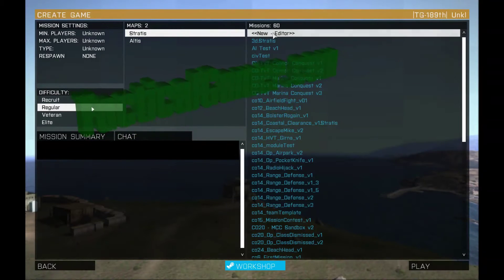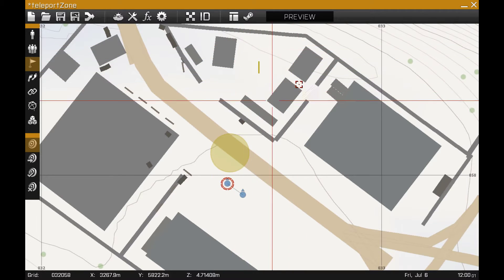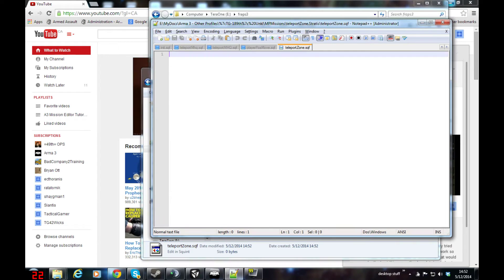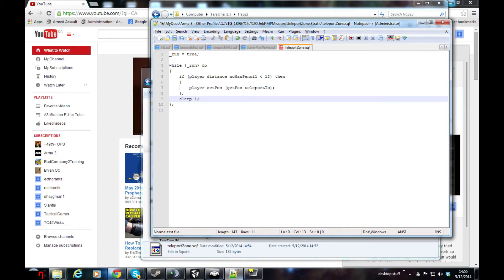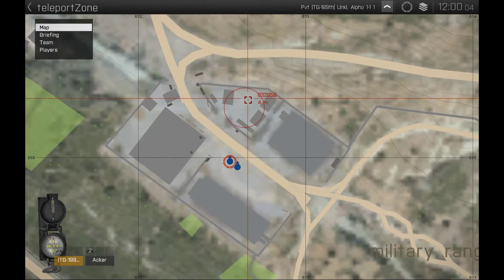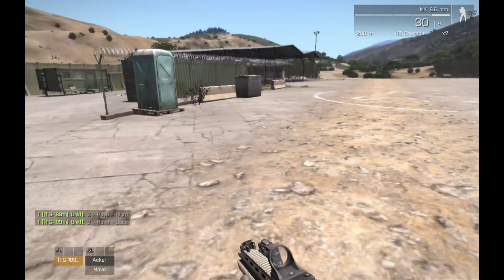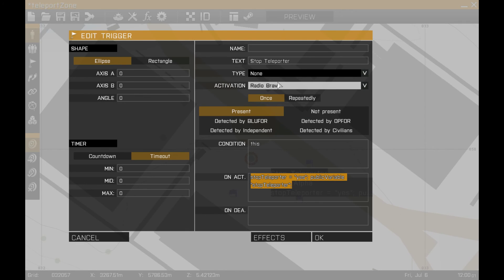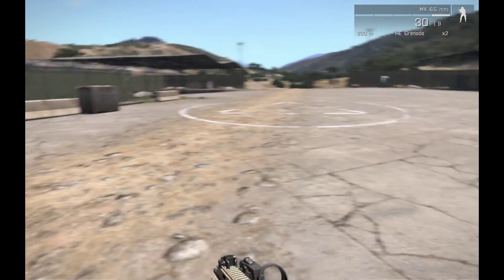TacticalGamer.com Arma 3 Editor - Tutorial 10 Teleport Zone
As requested in this channel, I've done a quick example of how to teleport players out of a zone.

This will only work on players the way it is written.